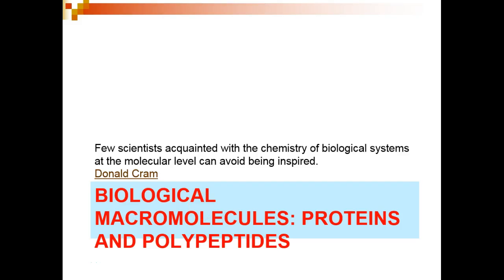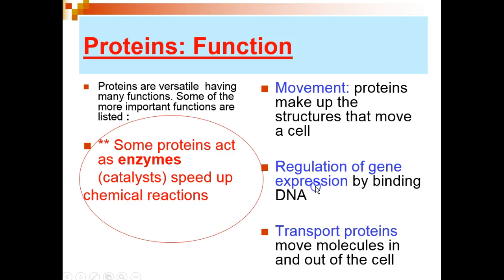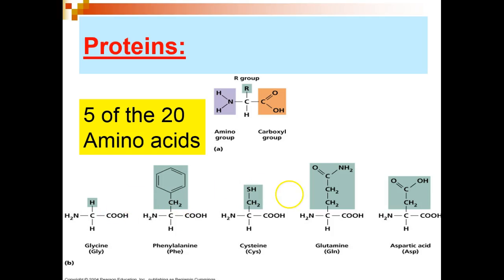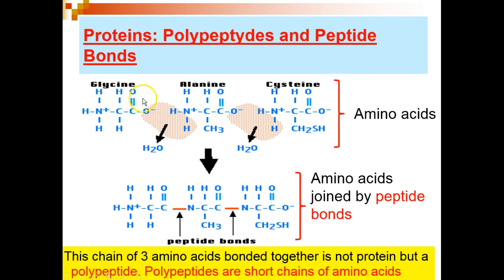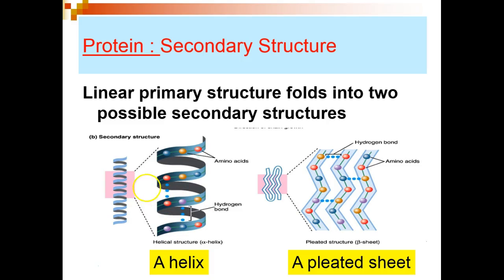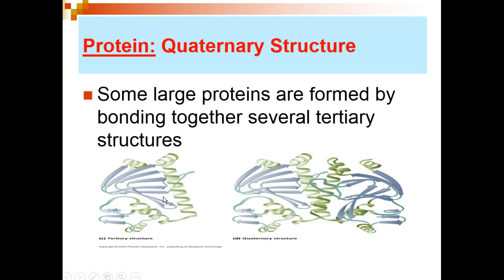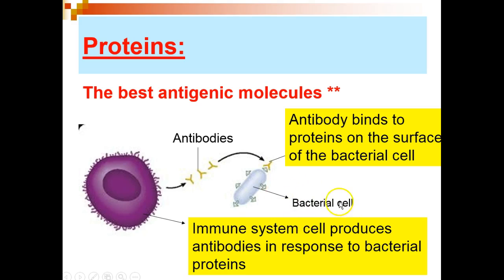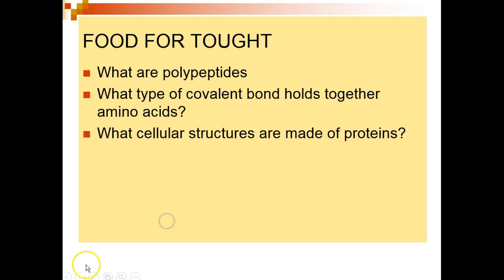Recording 2_CHAPTER 2_Proteins